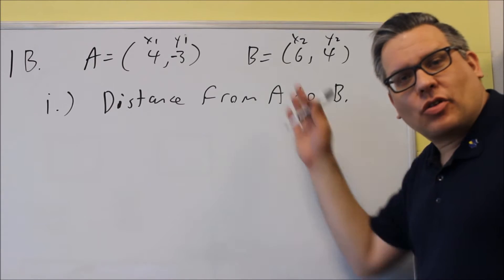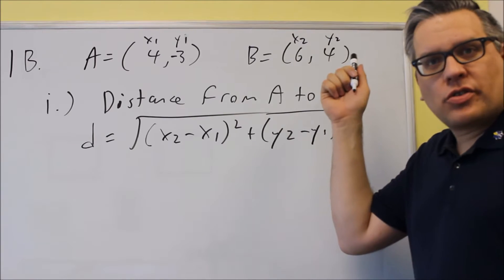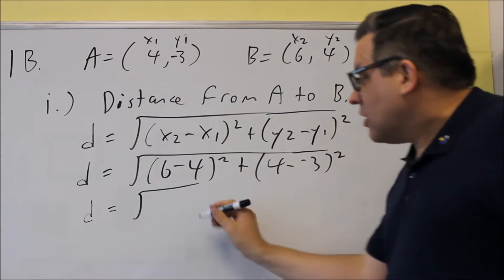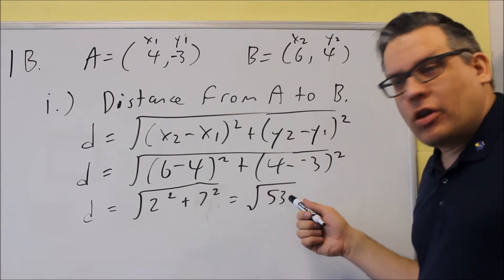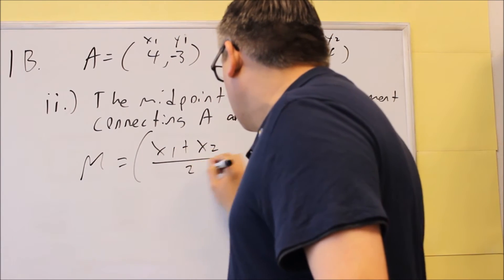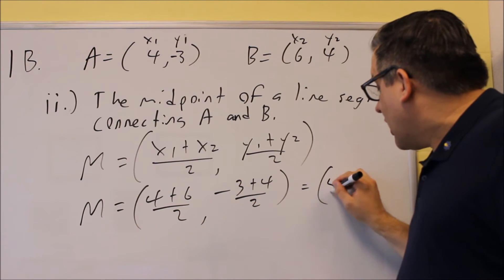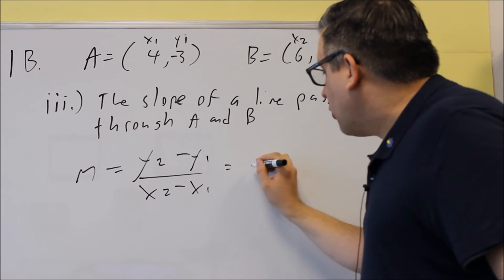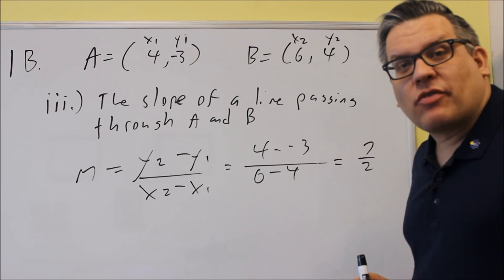Math 126 Sample Test 1 Review